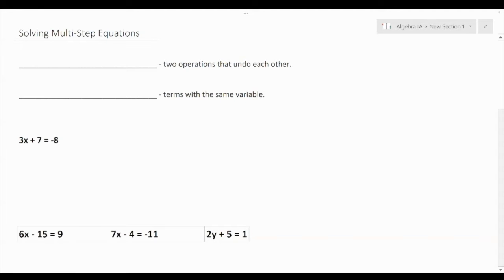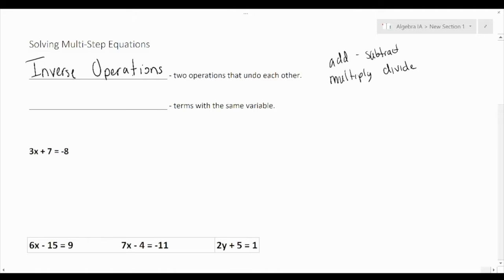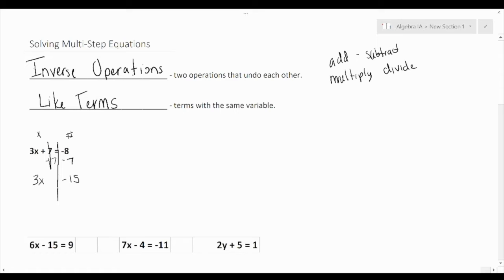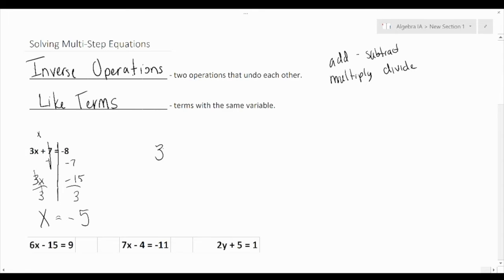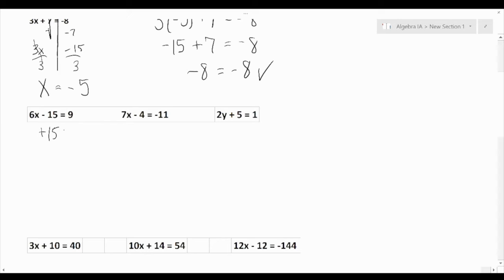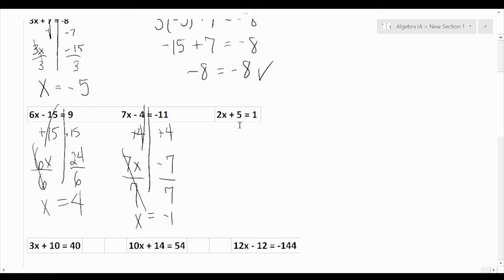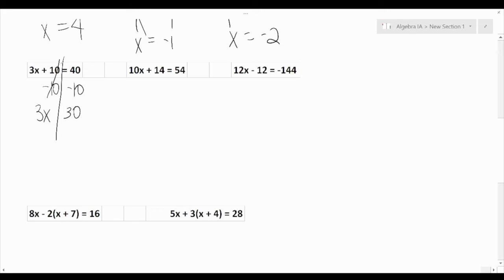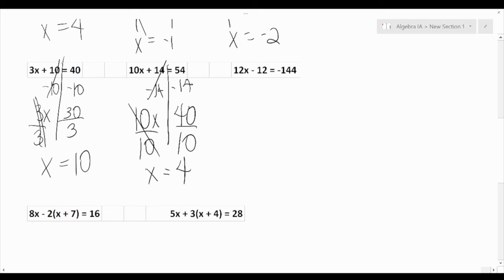Christopher Moore - Lesson 3 Video